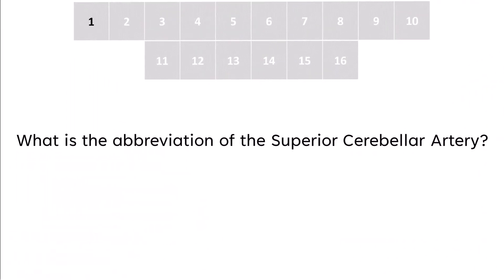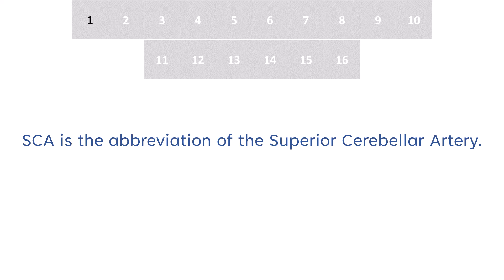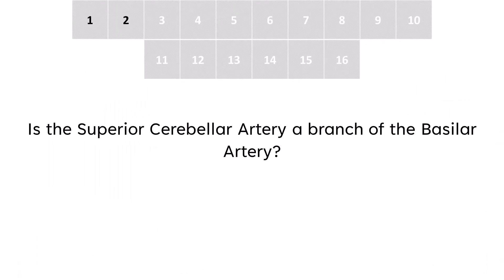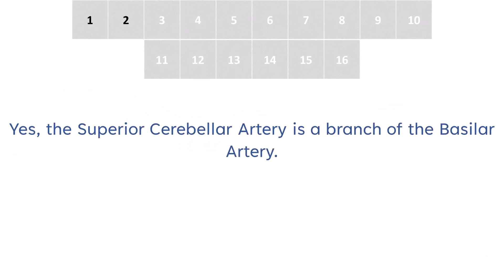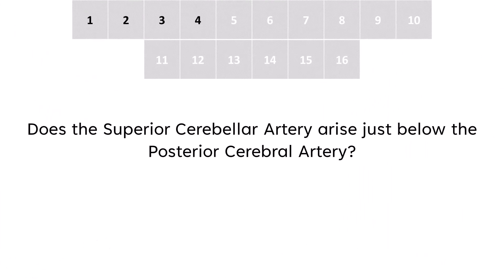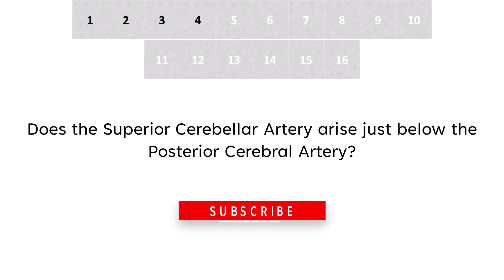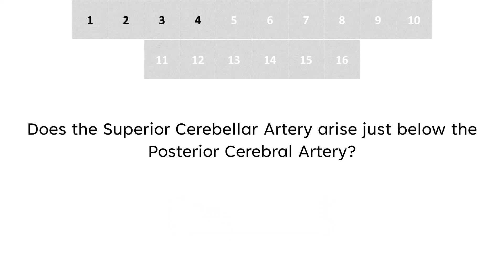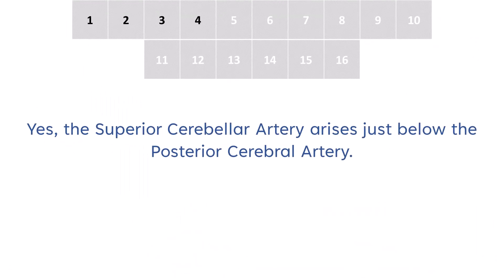Superior Cerebellar Artery Anatomy Flashcards 16 Q&A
Welcome to our educational series on Superior Cerebellar Artery Anatomy, designed for medical and anatomy students seeking in-depth knowledge on this crucial vascular structure. In this video, we delve into a series of short questions and answers that will enhance your understanding of the intricate anatomy of the Superior Cerebellar Artery. From origins to branches and clinical relevance, each segment is crafted to provide comprehensive insights into this vital aspect of neuroanatomy.

This video explores the Superior Cerebellar Artery Anatomy, shedding light on its course, variations, and significance in clinical practice. We aim to equip students with a thorough grasp of this complex vascular structure by dissecting key concepts and highlighting essential details. Whether preparing for exams or seeking to deepen your anatomical knowledge, this video series is a valuable resource for your educational journey.

Join us as we unravel the mysteries of Superior Cerebellar Artery Anatomy, guiding you through a detailed exploration that combines visual aids with expert explanations. Enhance your learning experience and boost your anatomical expertise with our engaging and informative video series.

0:00 What is the abbreviation of the Superior Cerebral Artery?
0:23 Is the Superior Cerebral Artery a branch of the Basilar Artery?
0:38 Which part of the Basilar Artery does the Superior Cerebral Artery arise from?
0:57 Does the Superior Cerebral Artery arise just below the Posterior Cerebral Artery?
1:17 Are there two superior cerebral arteries?
1:32 Is there a right and left Superior Cerebral Artery?
1:48 Does the Superior Cerebral Artery travel laterally?
2:03 Does the Superior Cerebral Artery supply the superior surface of the cerebellar hemispheres?
2:25 Does the Superior Cerebral Artery supply the superior vermis?
2:41 Does the Superior Cerebral Artery supply most of the cerebellar white matter?
3:00 Does the Superior Cerebral Artery supply the dentate nucleus?
3:16 Does the Superior Cerebral Artery supply all the midbrain?
3:32 Does the Superior Cerebral Artery supply parts of the midbrain?
3:47 Does the Superior Cerebral Artery divide into branches?
4:03 Does the Superior Cerebral Artery anastomose with the anterior inferior cerebral artery?
4:25 Does the Superior Cerebral Artery anastomose with the posterior inferior cerebral artery?

You may purchase the book 2,605 Questions and Answers: Blood Vessels of the Entire Human Body.